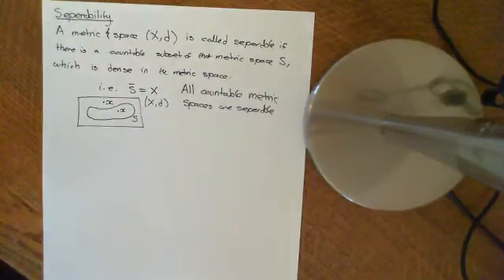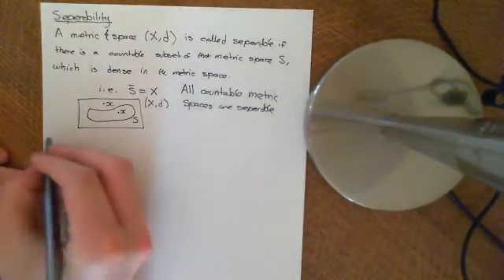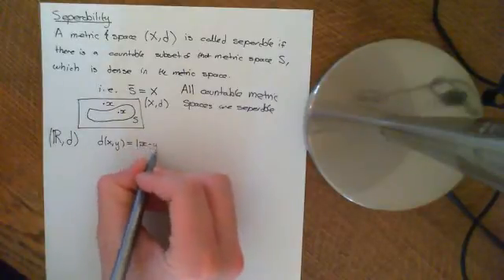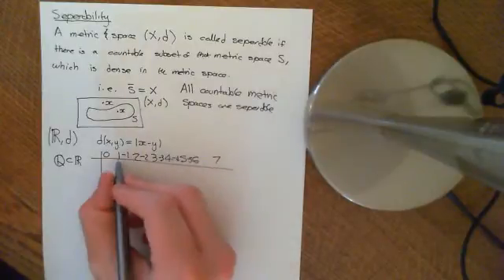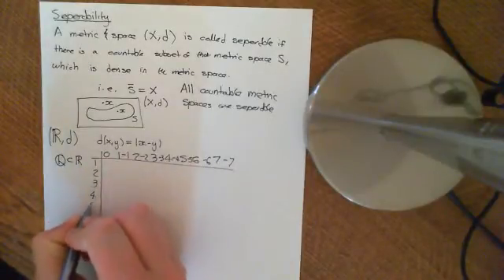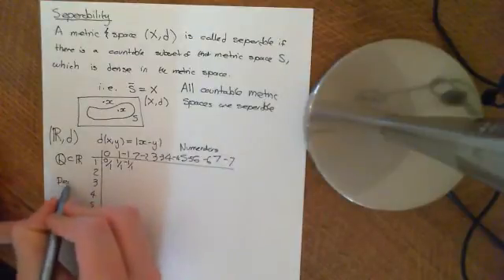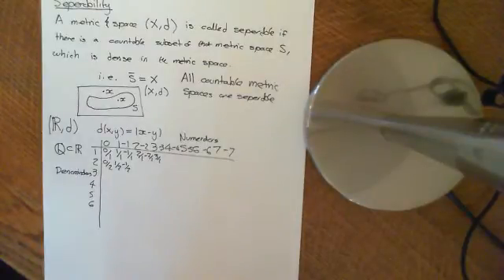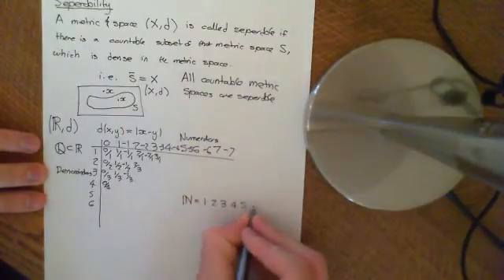The Real Line as a Separable Metric Space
We demonstrate that the real numbers with the Euclidean metric is a separable metric space.